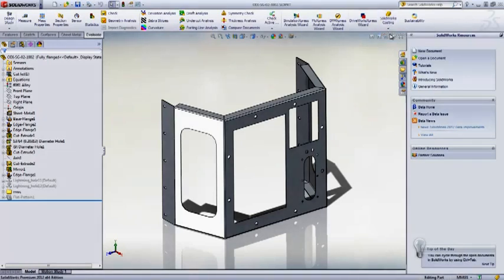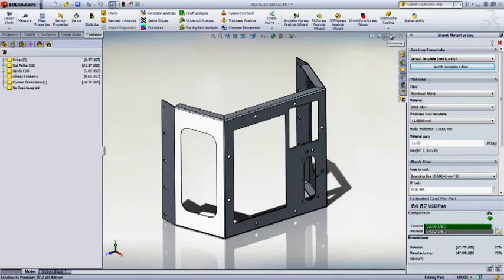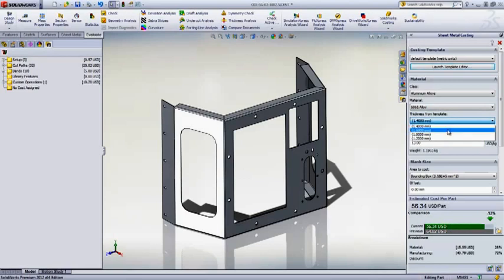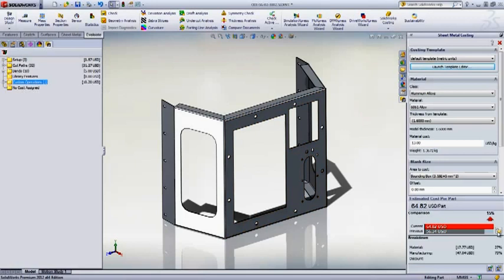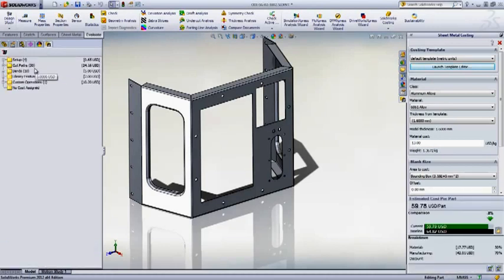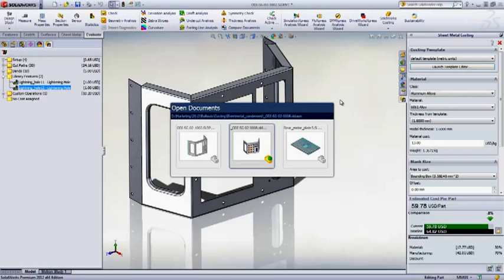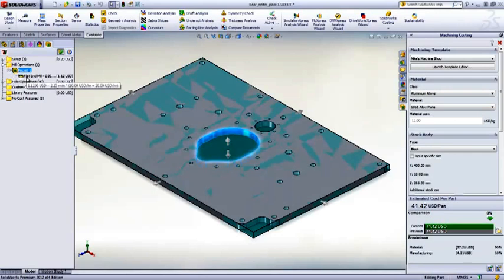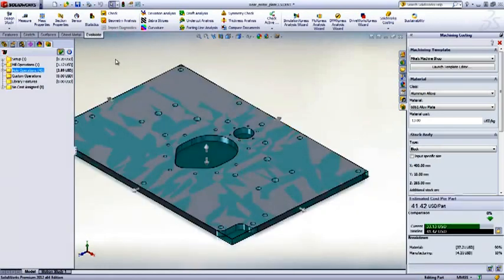SolidWorks Screencast Series: Save More with SolidWorks 2012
DO YOU KNOW WHICH DESIGN COSTS MORE?
You Can With The New Costing Feature In SolidWorks 2012

SolidWorks 2012 by Intercad delivers powerful new tools, like design costing, which allows you to quickly estimate manufacturing and materials costs and compare different design alternatives side-by-side. This and over 200 new enhancements will give you insight into how design changes impact profitability, so you can focus on design that drives your business.

To find out how you can benefit from SolidWorks 3D CAD Software call INTERCAD at 1300 CAD CAM (Australia) or 0508 CAD CAM (New Zealand)